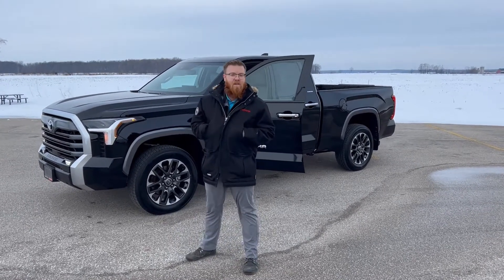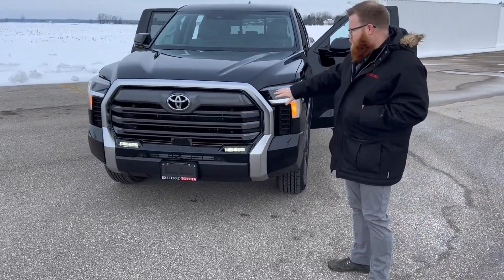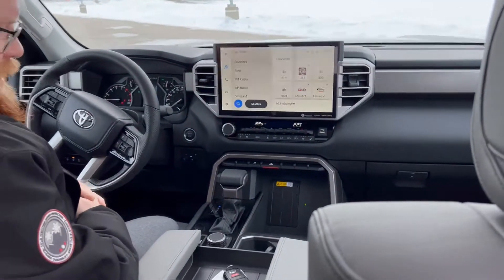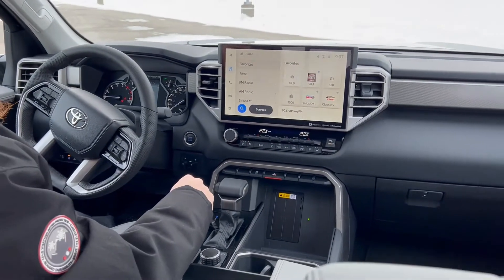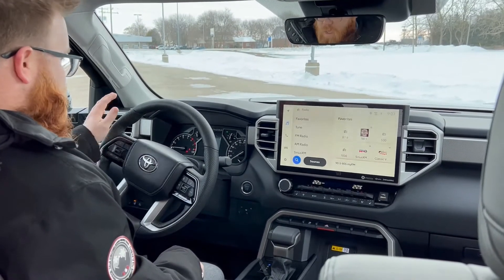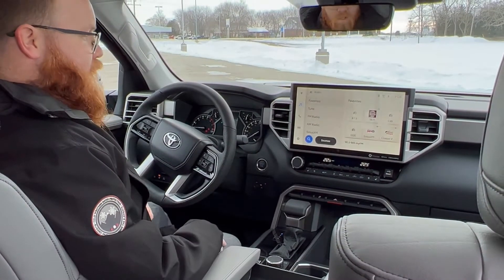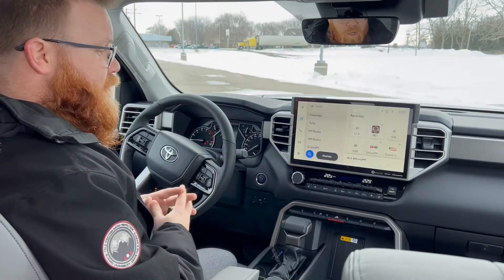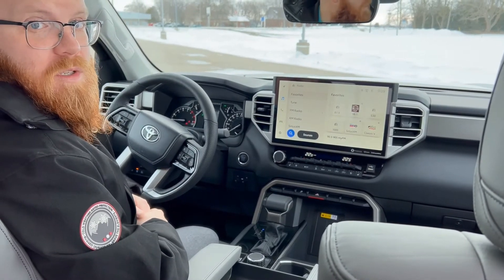All-New 2022 Tundra First Impressions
Learn more about the all-new 2022 Tundra V6 Twin-Turbo!  Let the Exeter Toyota Sales team show you some of the great new interior and exterior features on the Tundra Double Cab Limited including the all-new 14" Touchscreen.
Exeter Toyota
70707 London Rd.